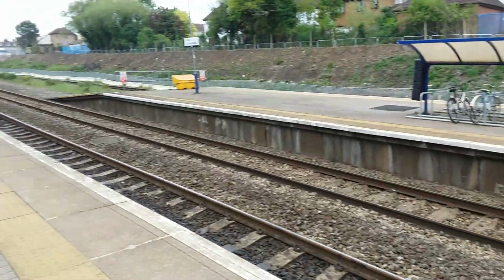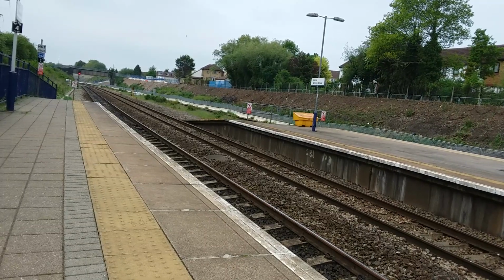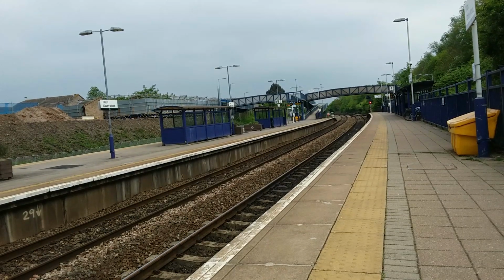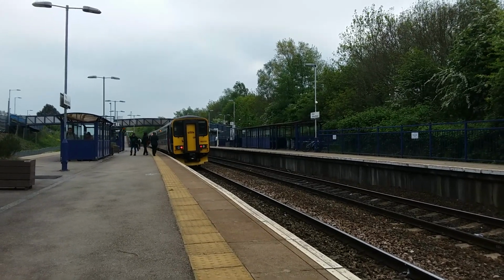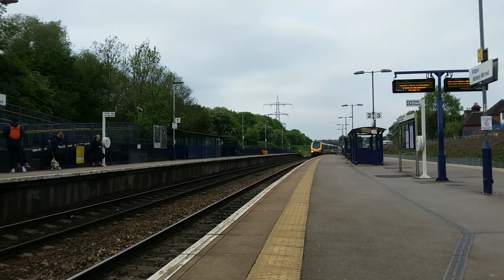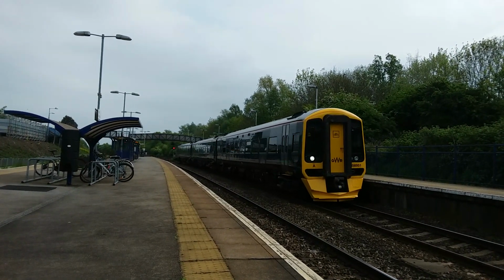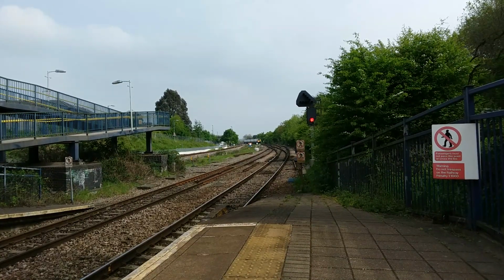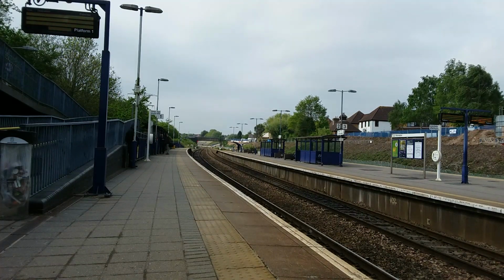Trains at Filton Abbey Wood: 06/05/2017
On Saturday 6th May 2017 I went to Filton Abbey Wood on the Great Western Mainline and saw services from Great Western Railway and Cross Country